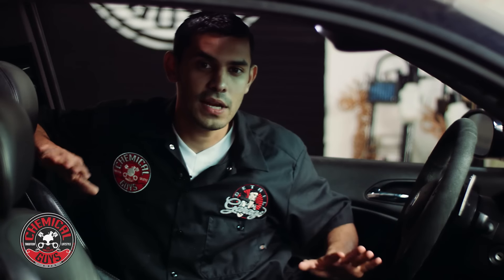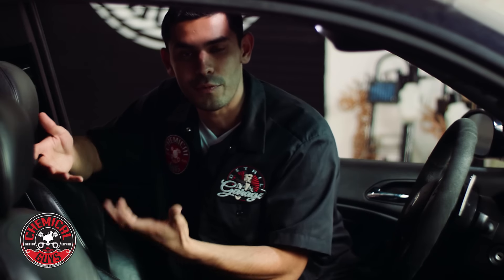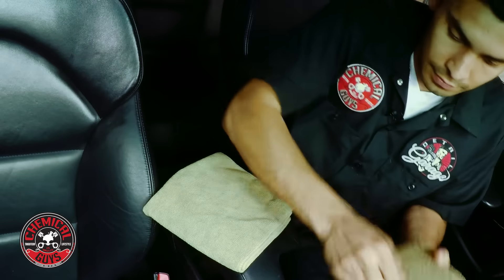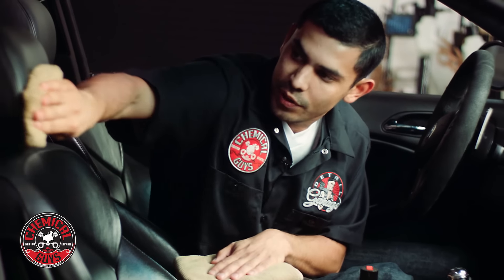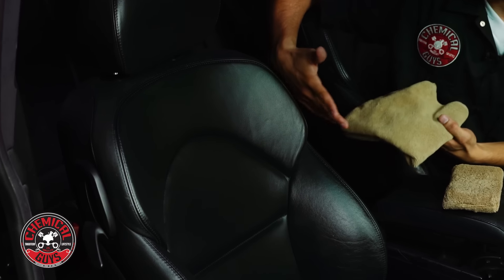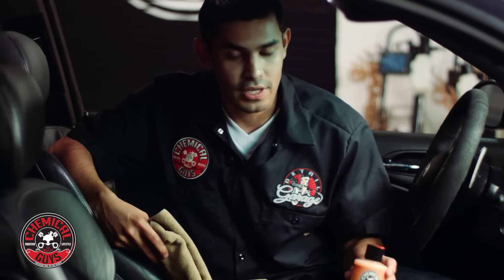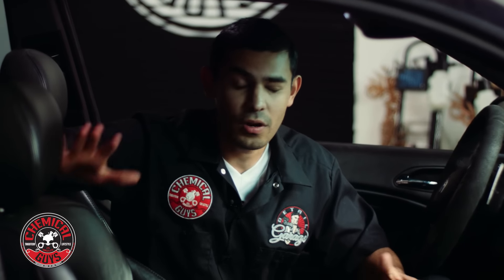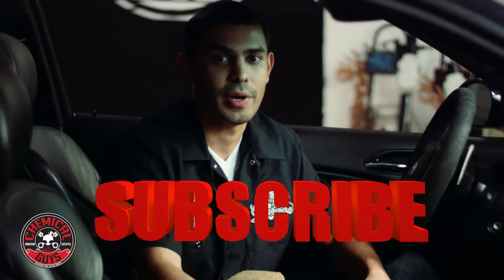How To Clean & Condition Older BMW Leather - Chemical Guys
Taking care of automotive leather is like caring for skin, and without proper maintenance, leather will fade, crack, stain, and look terrible. Use Chemical Guys Leather Care products to keep leather looking and feeling like new for years and years.

Leather is skin, and like your own skin, it is sensitive to caustic chemicals and inappropriate cleaners. Watch as Alex conditions and brings back the leather seats in this BMW M3 back to an amazing state it should be.